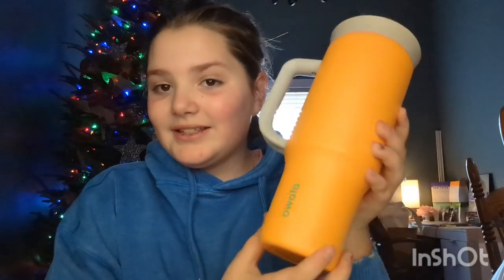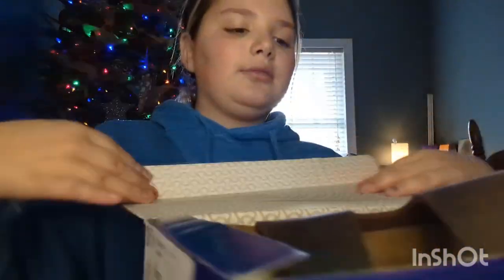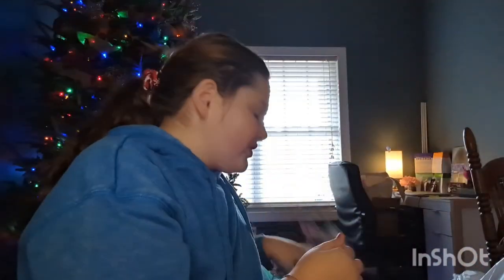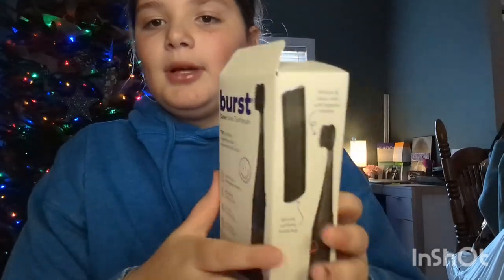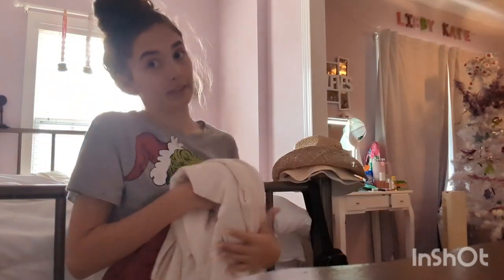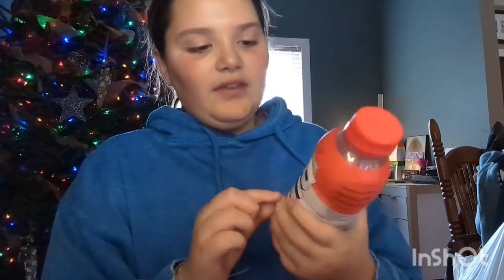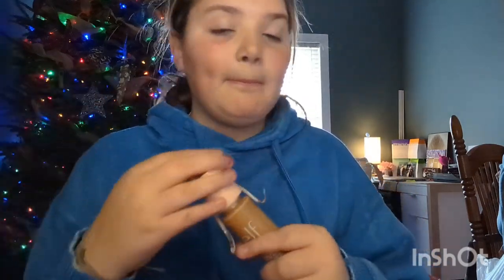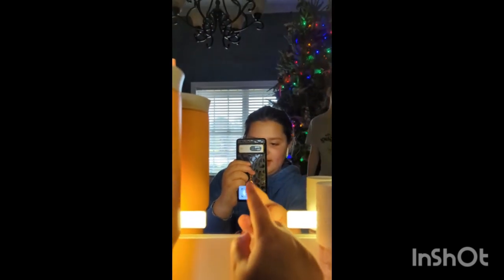Christmas haul 2023!!! Grateful FOR Everything!